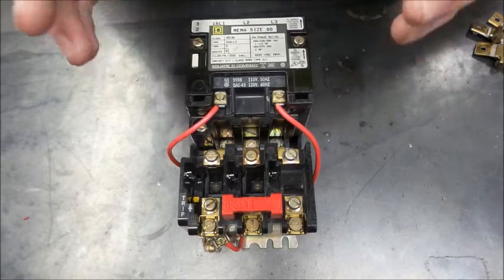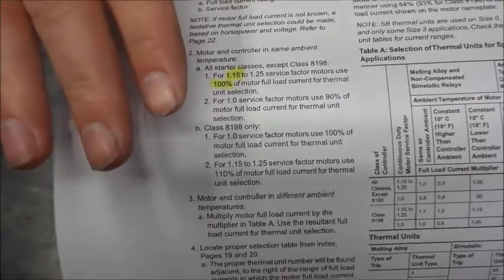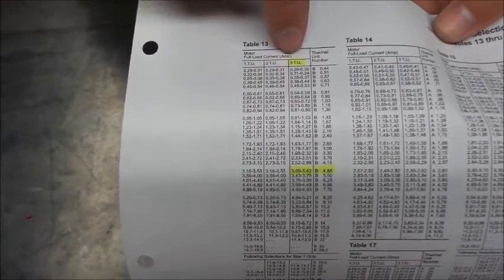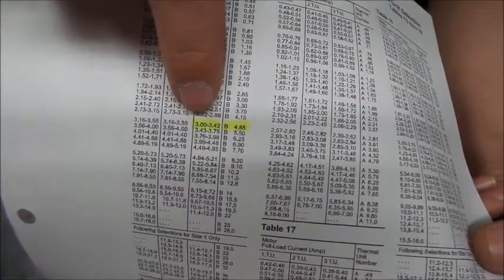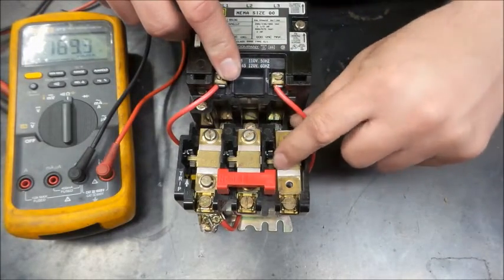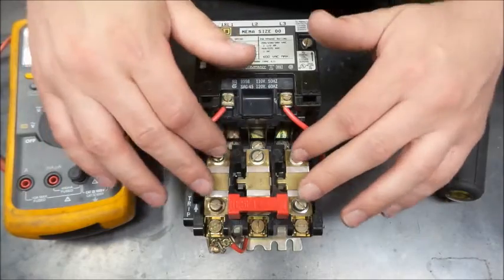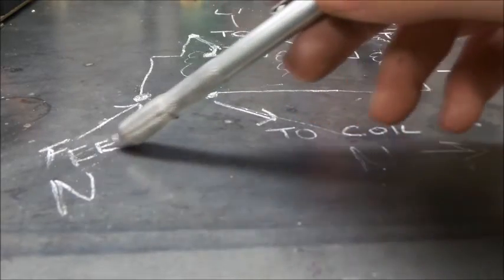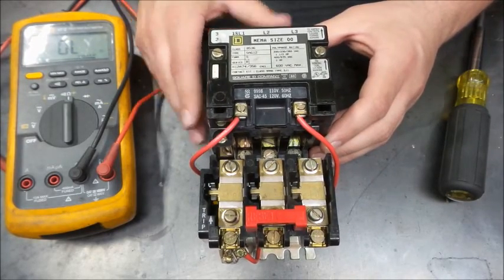A Look at Thermal Overload Heaters in Motor Starters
Today we take a look at thermal heaters, or overloads, in motor starters, including how they function and how to size them. Let's dive in and see what they're all about.